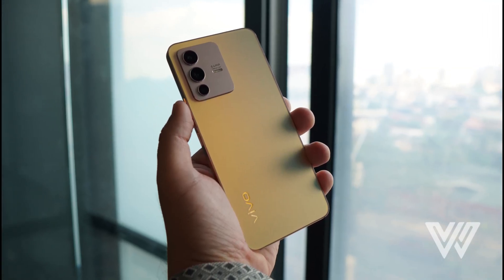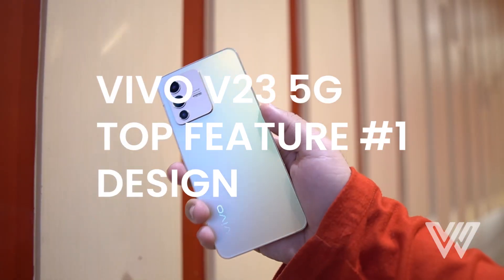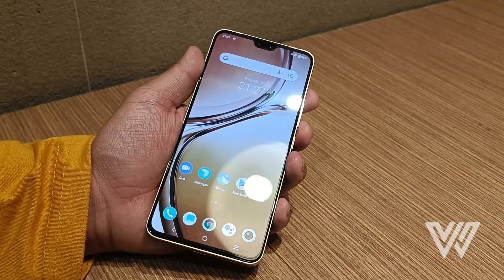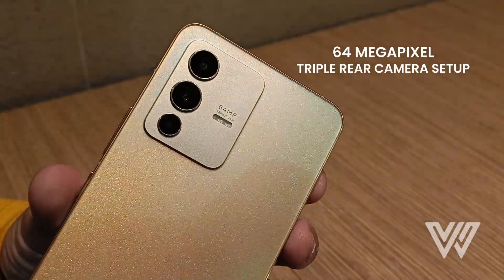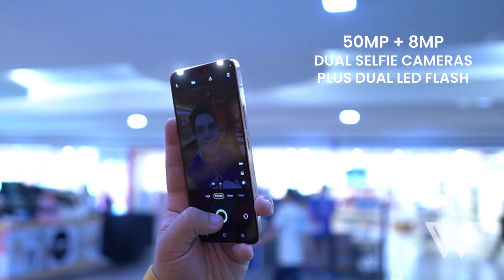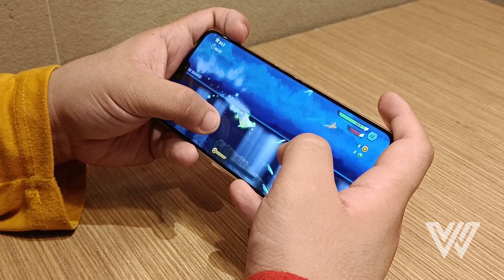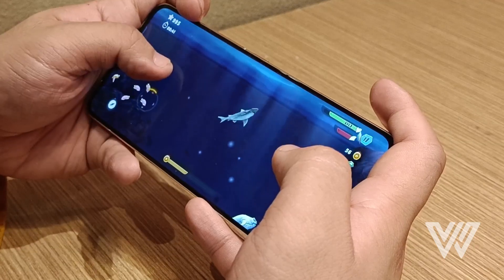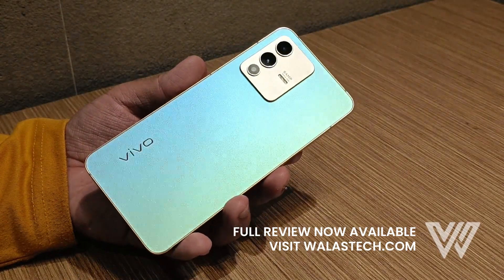Top three vivo V23 5G features we like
We've had the vivo V23 5G for quite some time now, and we'd love to give you a look at some of our favorite features of the device!